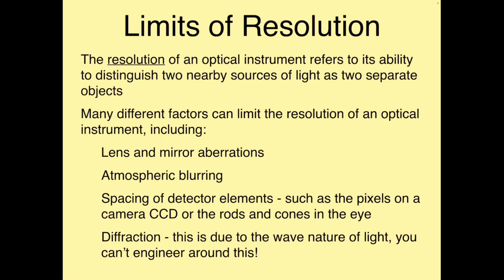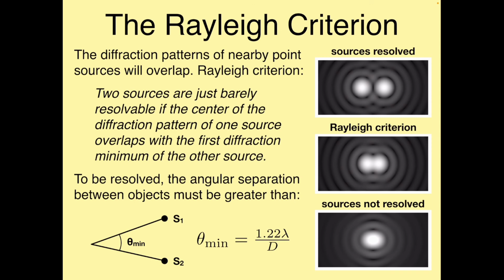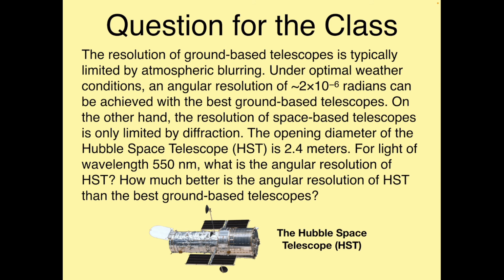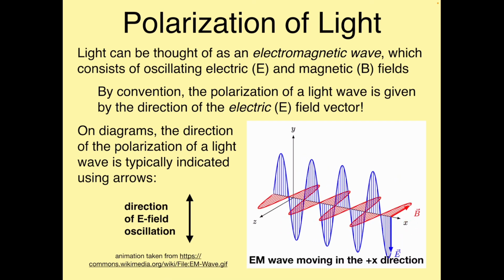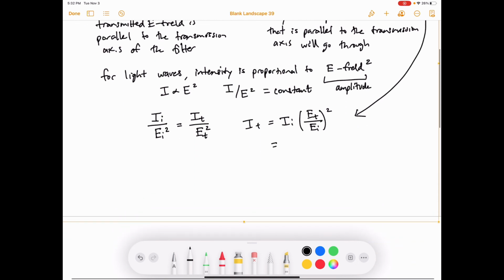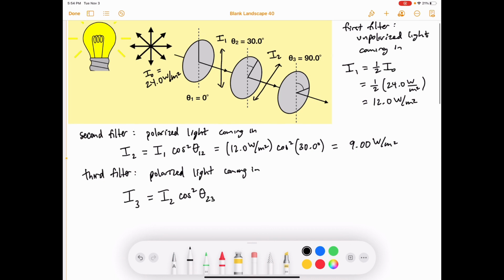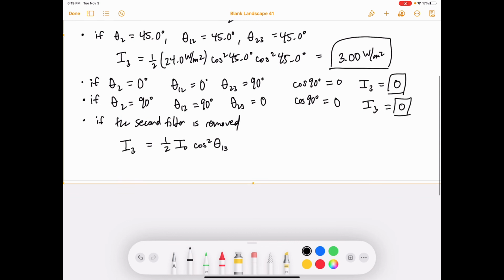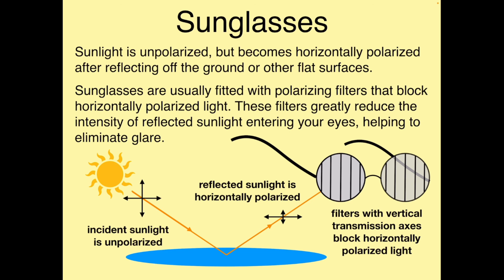Physics 47 Diffraction and Polarization Lecture, Part 3